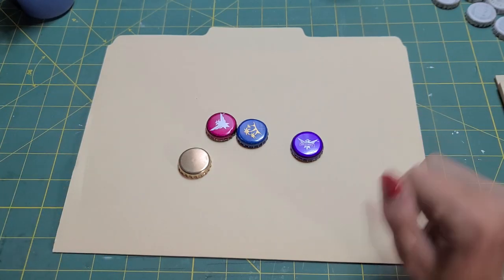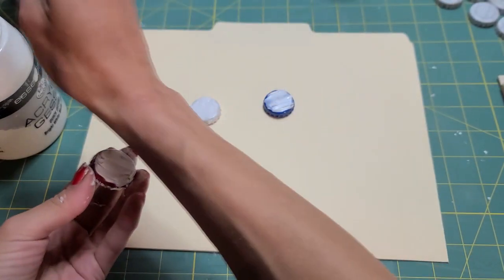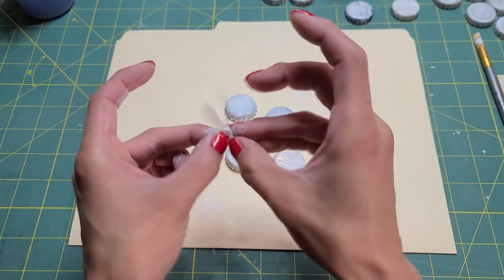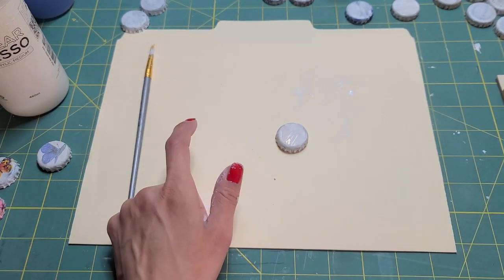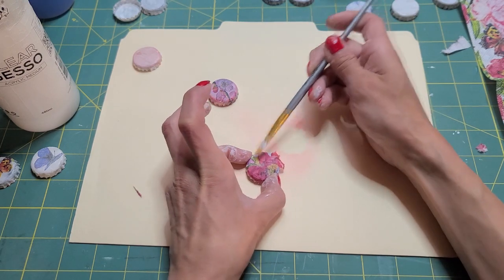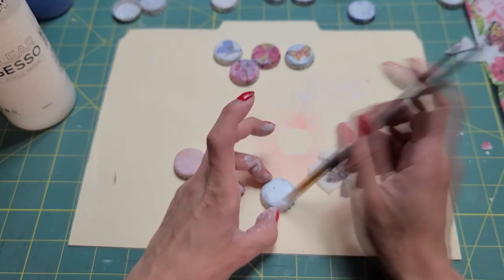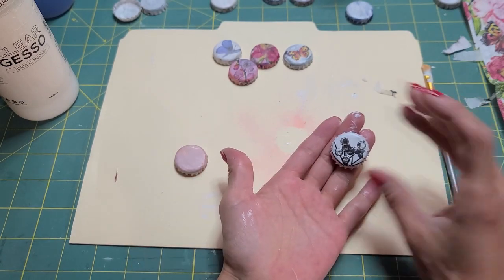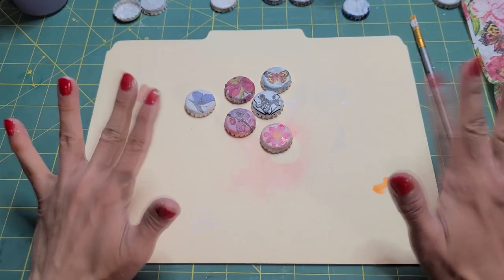Pretty Bottlecaps - Making Altered Bottlecaps for your Journals!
I had a bunch of bottlecaps and have been looking at them for quite a while now. A little gesso/paint. A little bits of napkin. and taadaa! We have pretty bottlecaps!

Recommended Watching/Mentions:
For anyone interested, these are some of the channels I recommend or/and have mentioned during the video.